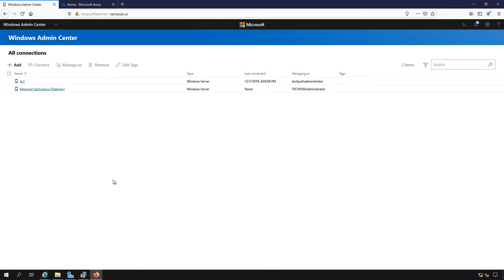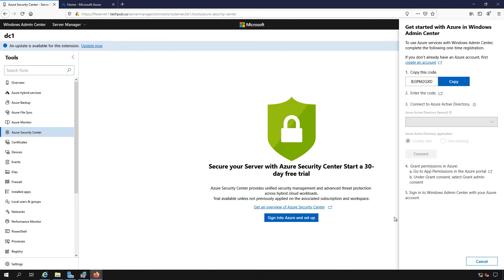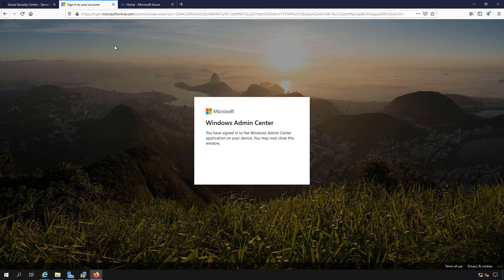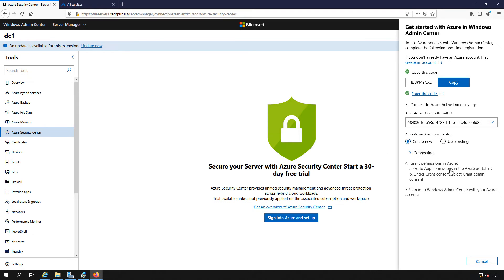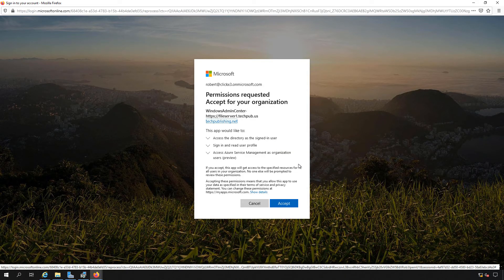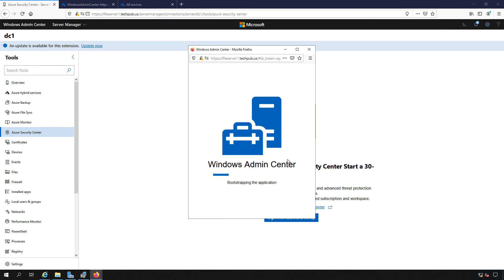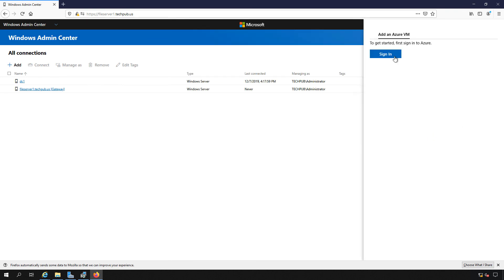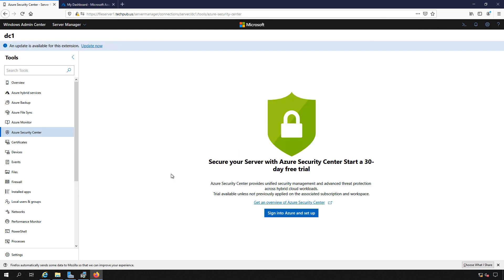How to link your Azure account to Windows Admin Center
Professor Robert McMillen shows you how to link your Azure account to Windows Admin Center so you can add resources such as virtual machines, storage, or other assets.